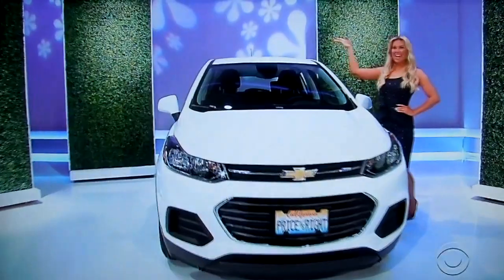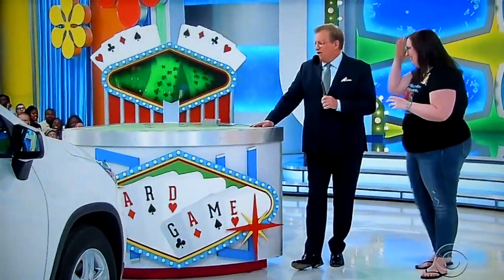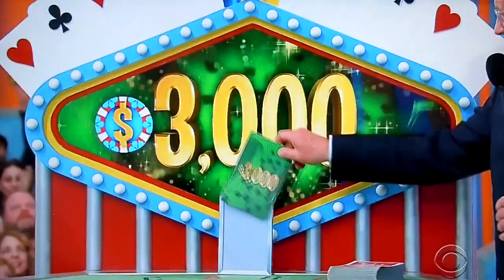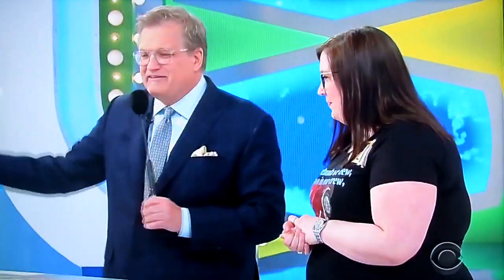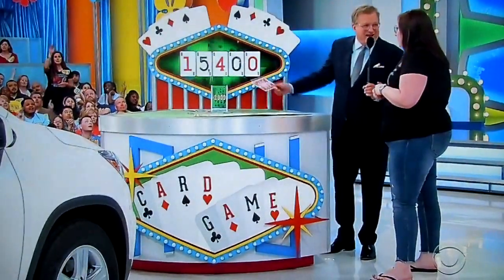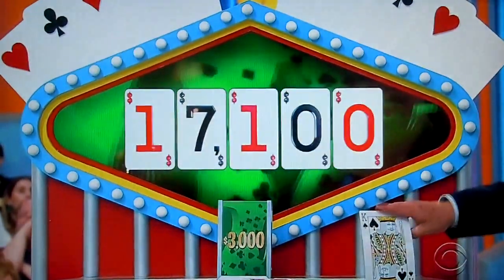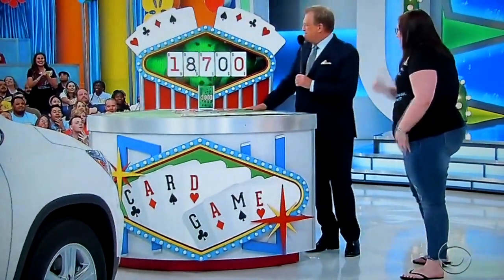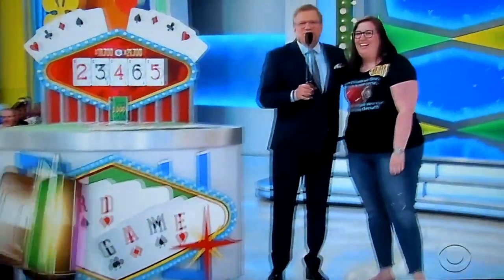The Price is Right - Card Game - 5/22/2019